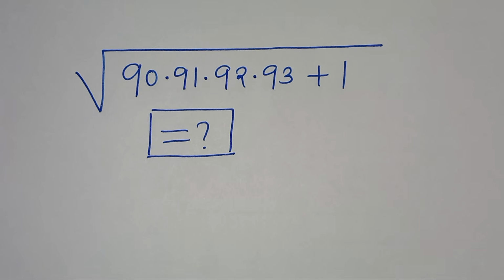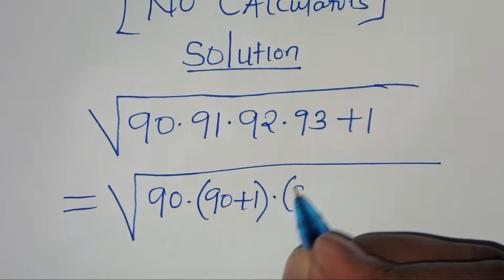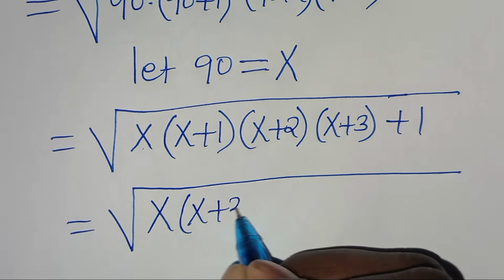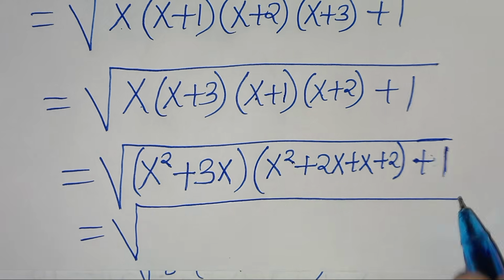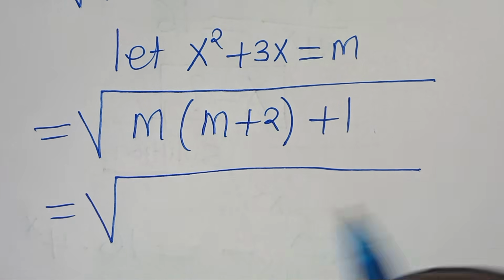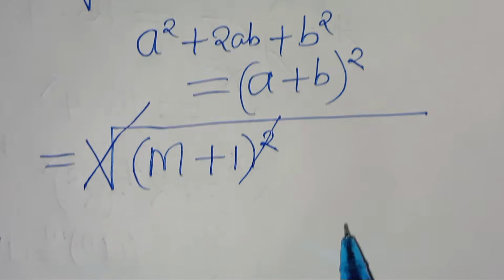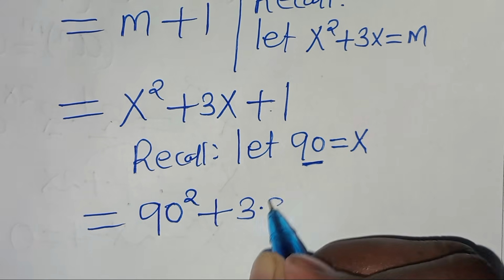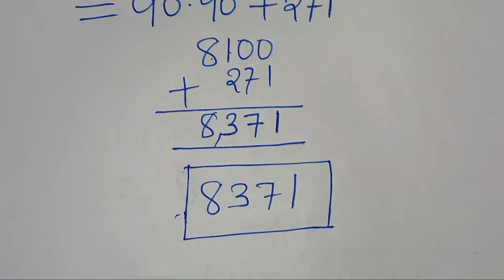Germany | A Nice Math Olympiad Radical Problem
Welcome to today's Math Olympiad Radical problem – a challenging question designed to test your problem-solving skills at the highest level. Math Olympiads are held globally to recognize exceptional mathematical talent. In this video, we break down an advanced algebra problem step by step to help you prepare for prestigious competitions and university entrance exams.